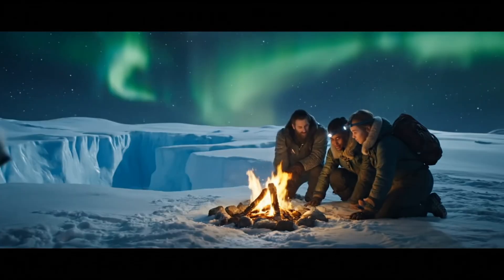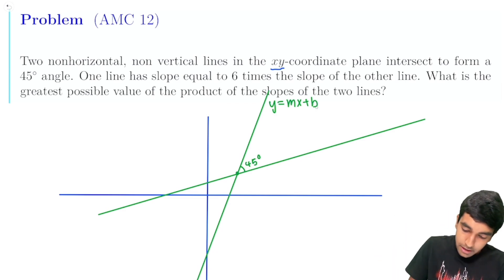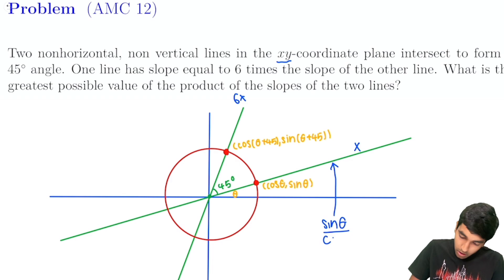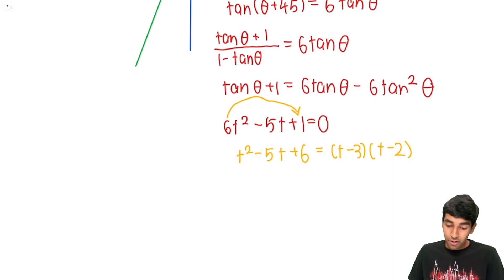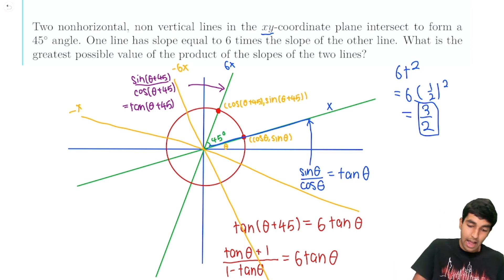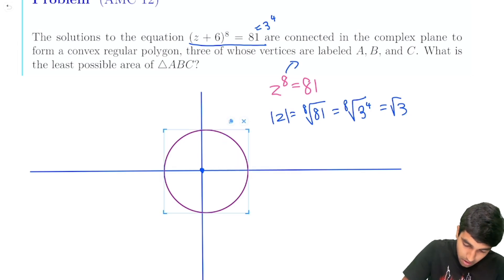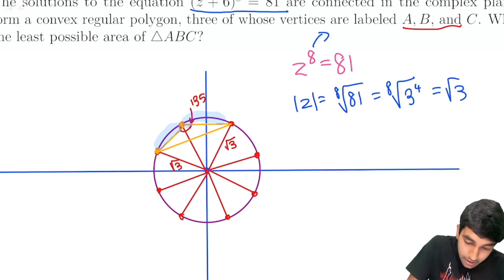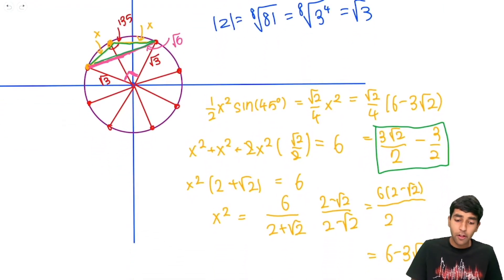POLAR COORDINATES: Coming to an AMC 12 near you!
Struggling to wrap your head around Polar Coordinates? You're not alone! In this video, I have doing something a little different: starting with a compelling live-action sequence to show you why polar coordinates are so incredibly useful and intuitive in the real world.